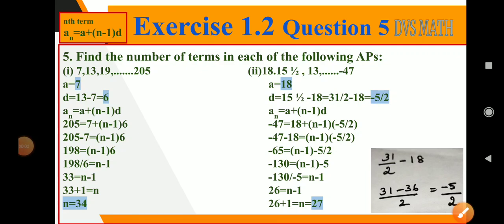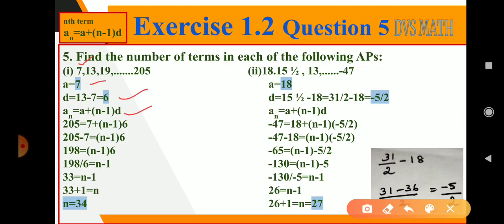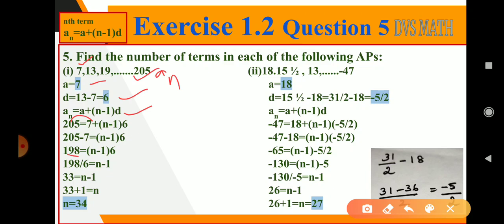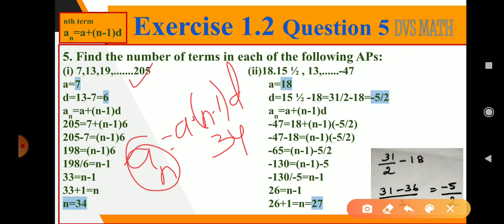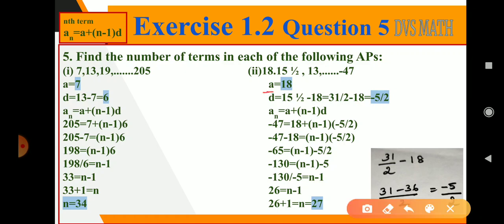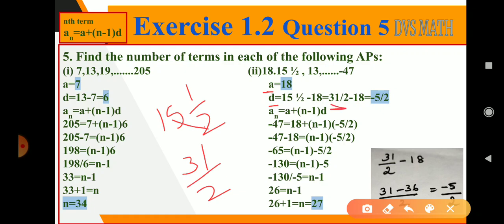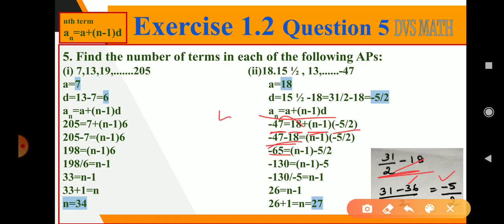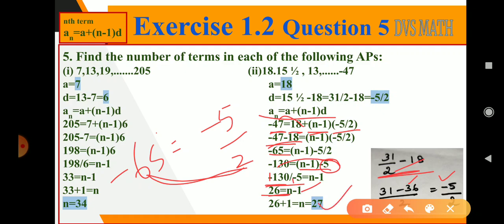Class 10 Arithmetic Progression Exercise 1.2 Question 5